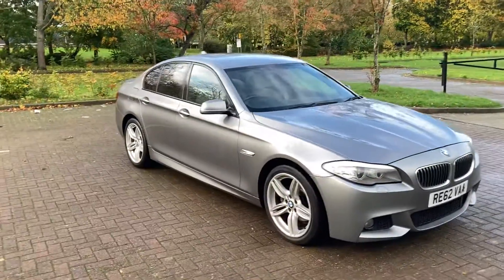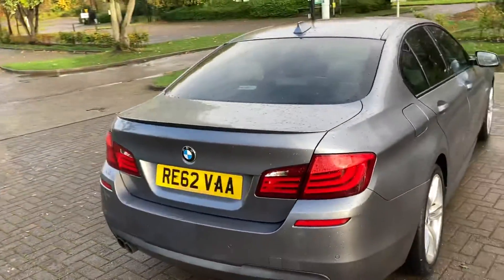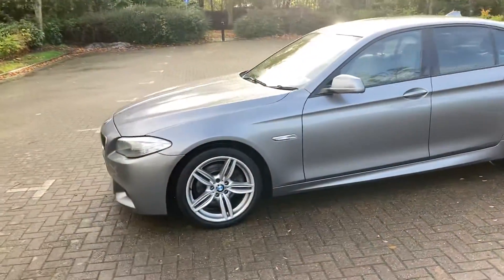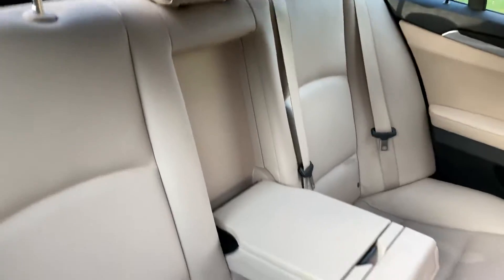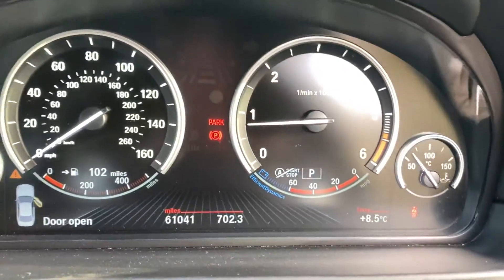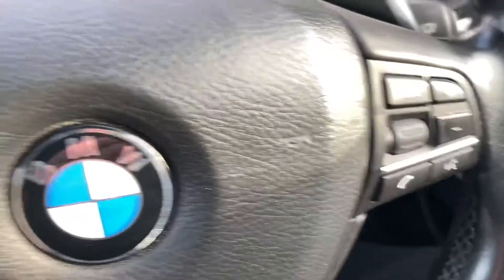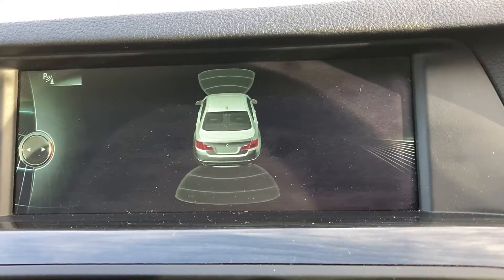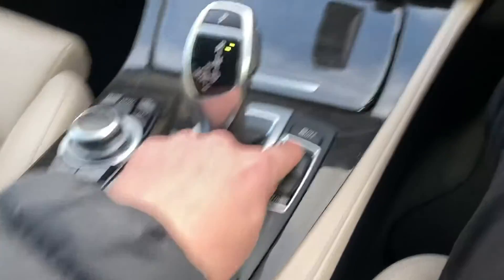62 Reg BMW 520d M Sport Auto